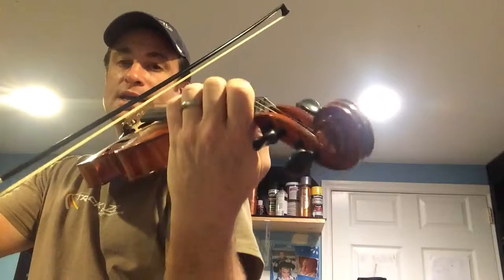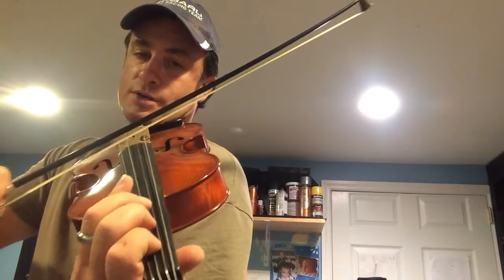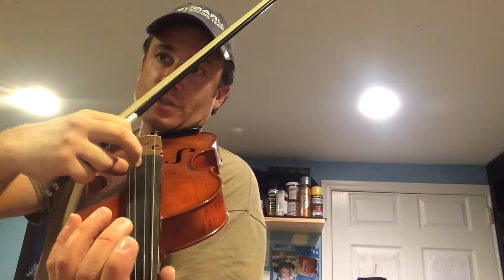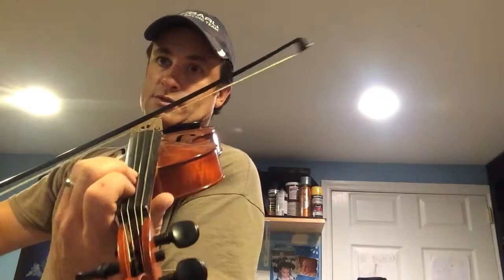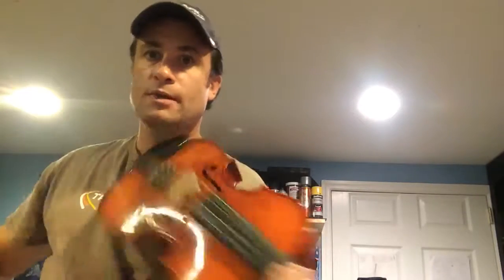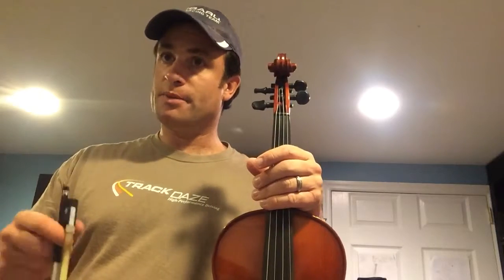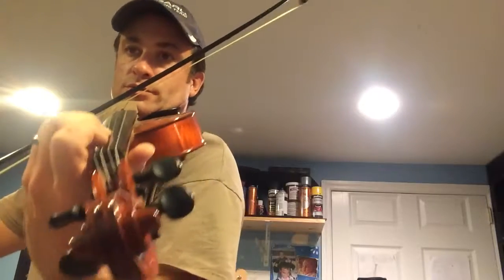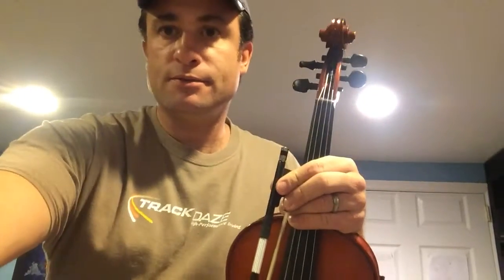TTNBC Vla 16-18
Review of the TTNBC Vla part 16-18